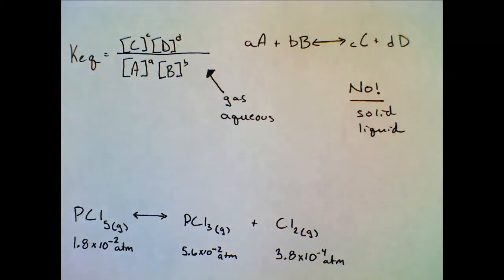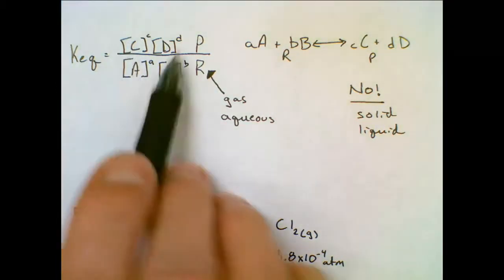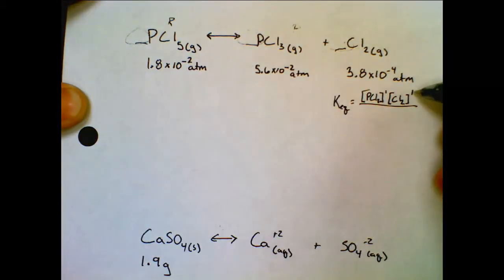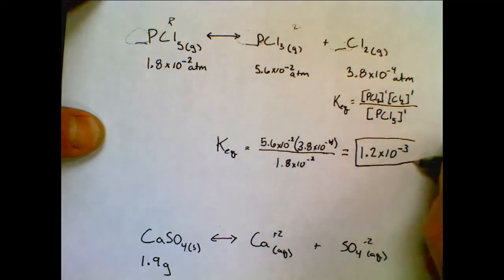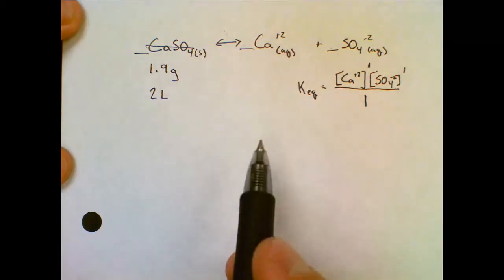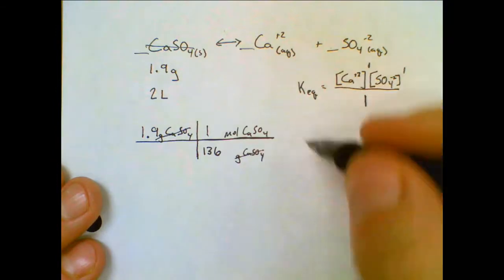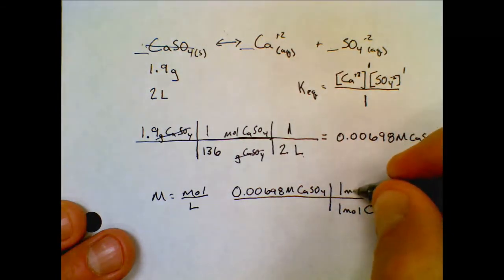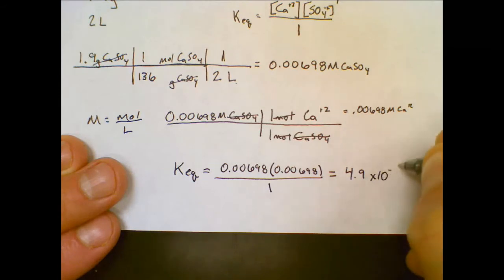chemical equilibrium expression tutorial and solve